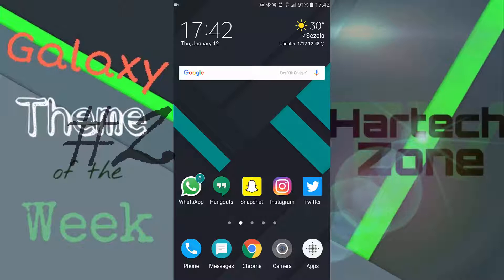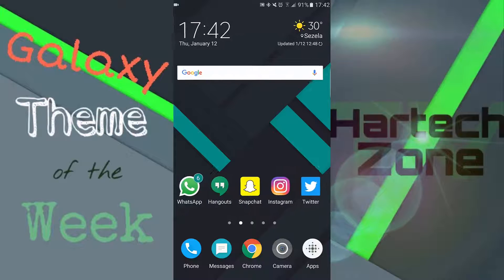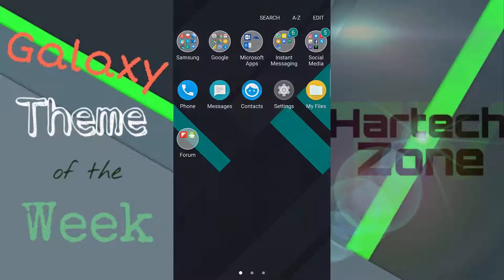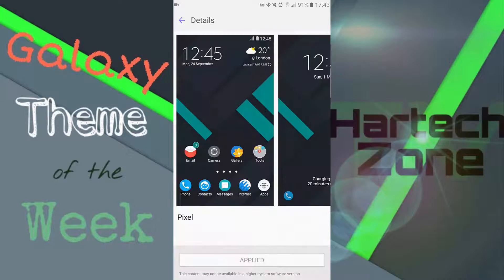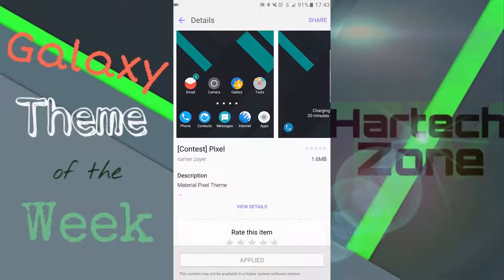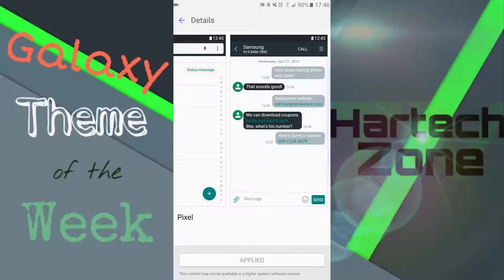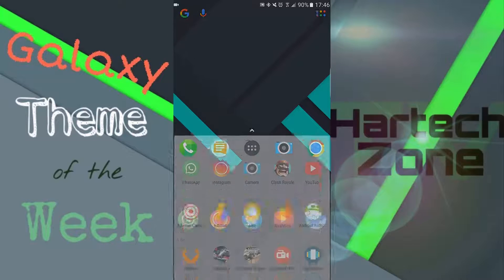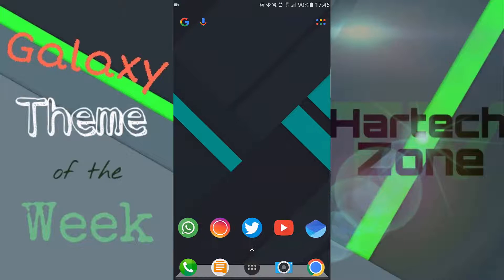Galaxy Theme Of The Week #2 | Turn Touchwiz into Pixel XL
So this my friends... is the SECOND Galaxy Theme of The Week Video!

If you guys want the theme... its called "[contest] pixel" and is available in the galaxy theme store! Sadly, I cannot leave a link due to the restriction on the store :(

If you guys want Nova Launcher you can get it